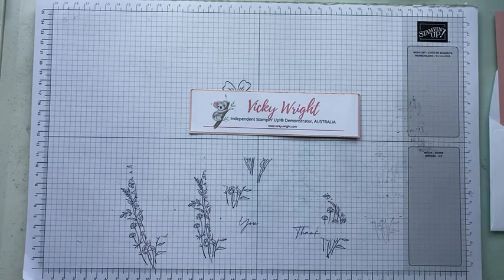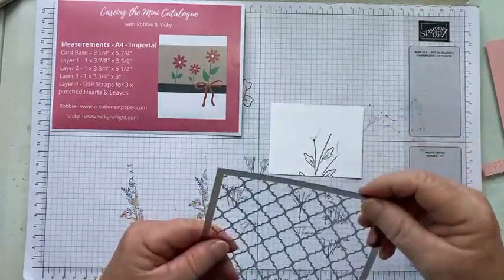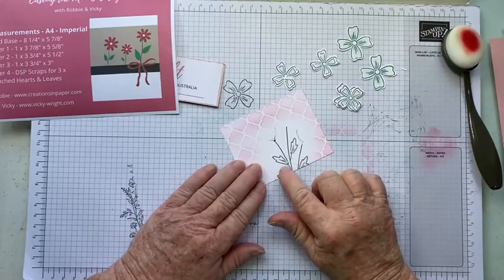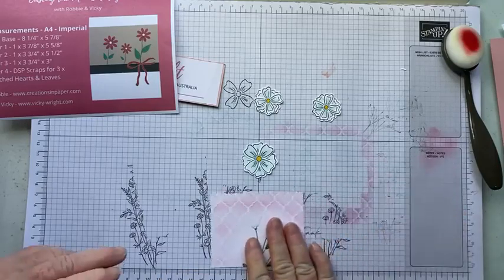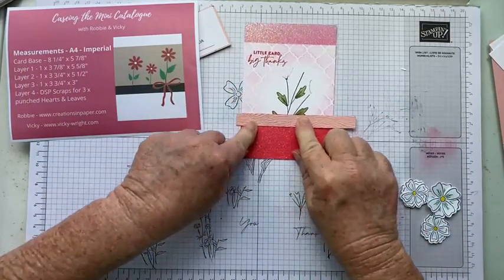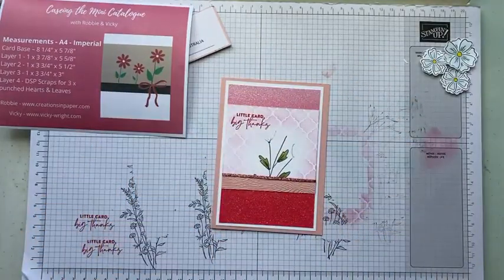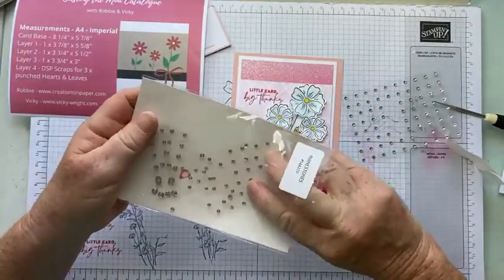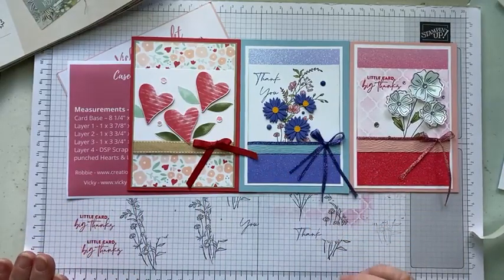#86 - Stampin' Up! Flowers of Friendship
#86 - Caseing the Mini Catalogue

Stamp Set - Flowers of Friendship
Ink - Memento Tuxedo Black, Sweet Sorbet
Cardstock - Basic White, Blushing Bride, Sweet Sorbet Glimmer Paper
Punch - Flowers & Leaves